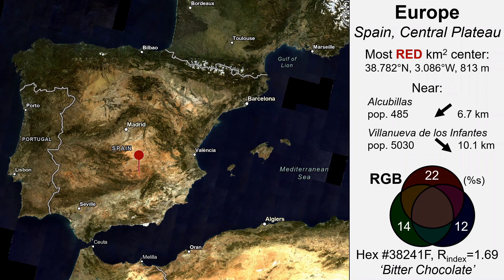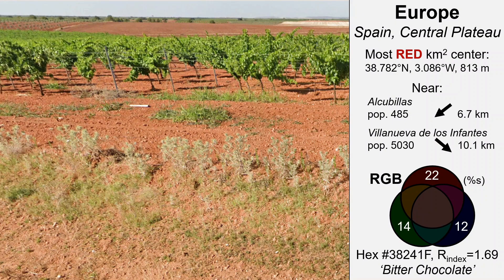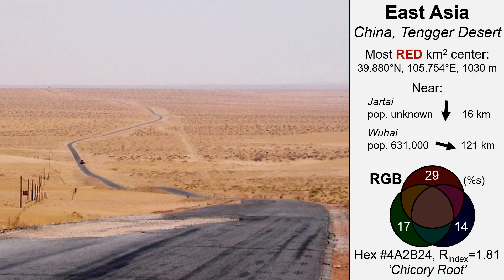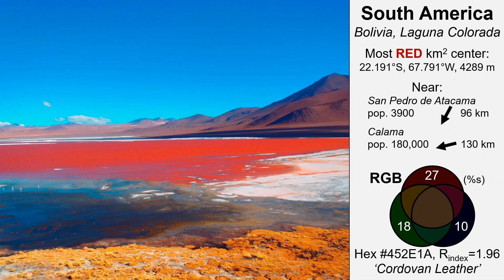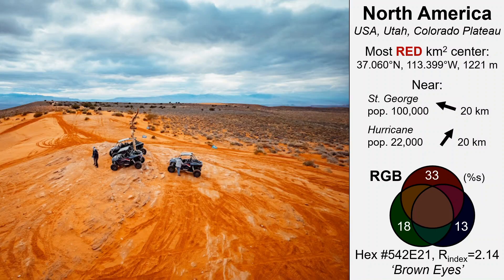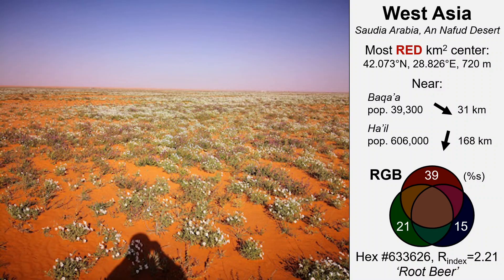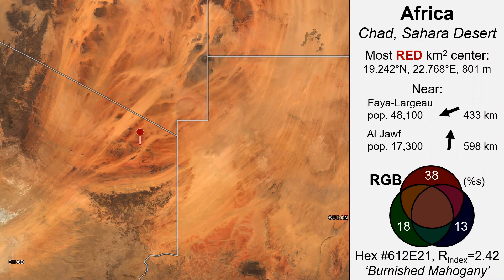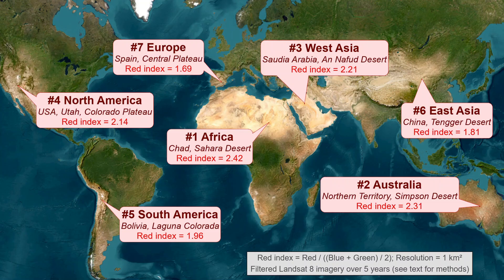Most RED square km on Earth (by major region)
If aliens were monitoring our planet over many years, and they really liked the color red, here is a runup of places they might choose to visit.

Derived over continental-scale regions of North America, South America, Europe, West Asia, East Asia, and Australia for top of atmosphere (TOA), so as observed from space, by Landsat 8 over five years of imagery.  Future work aims to examine how much the ‘reddest square km’ moves around for different time intervals.  Analysis excludes very high northern latitudes and Antarctica as areas of long duration or perpetual snow/ice cover returned inconsistent results.  Resolution = 1 km².  Median filtered imagery to remove clouds, cloud shadows, and anomalous reflectances.

Resources:
  -Landsat 8, Google Earth Engine, ArcGIS Pro, PPT, OBS Studio, OpenShot
  -Color info from convertingcolors.com, incl. Behr paint ‘color names’ (over 4600 colors)
  -Maps and near community identification from various ESRI basemaps
  -Populations are most recently available from Wikipedia
  -Ground-level images mostly from google user content, sources by region below

Redness is calculated as the amount of red reflected light relative to green and blue reflected light: Red index = Red / ((Green + Blue) / 2)

Details by region:

Europe
  Spain, Central Plateau
  38.782°N, 3.086°W, 813 m
  Near Alcubillas (6.7 km)
  Near Villanueva de los Infantes (10.1 km)
Color Hex
  Rindex = 1.69
  ‘Bitter Chocolate’
  Google Street View along road CM-3217, accessed 5/7/2023

Asia East
  China, Tengger Desert
  39.880°N, 105.754°E, 1030 m
  Near Jartai (16 km)
  Near Wuhai (121 km)
Color Hex
  Rindex = 1.81
  ‘Chicory Root’

South America
  Bolivia, Laguna Colorada
  22.191°S, 67.791°W, 4289 m
  Near San Pedro de Atacama (96 km)
  Near Calama (130 km)
Color Hex
  Rindex = 1.96
  ‘Cordovan Leather’

North America
  USA, Utah, Colorado Plateau
  37.060°N, 113.399°W, 1221 m
  Near St. George (20 km)
  Near Hurricane (20 km)
Color Hex
  Rindex = 2.14
  ‘Brown Eyes’

Asia West
  Saudi Arabia, An Nafud Desert
  42.073°N, 28.826°E, 720 m
  Near Baqa’a (31 km)
  Near Ha’il (168 km)
  Color Hex #633626
  Rindex = 2.21
  ‘Root Beer’

Australia
  Northern Territory, Simpson Desert
  25.380°S, 137.195°E, 84 m
  Near Simpson (102 km)
  Near Alice Springs (423 km)
Color Hex
  Rindex = 2.31
  ‘Cordovan Leather’

Africa
  Chad, Sahara Desert
  19.242°N, 22.768°E, 801 m
  Near Faya-Largeau (433 km)
  Al Jawf (598 km)
Color Hex
  Rindex = 2.42
  ‘Burnished Mahogany’
Kröpelin, S., 2007. Reconnaissance of the Erdi Ma (northeast Chad). Atlas of cultural and environmental change in arid Africa, eds. O. Bubenzer, A. Bolten and F. Darius, 58Á59. Köln: Heinrich-Barth-Institut.

0:00 Intro
0:10 Central Plateau, Spain, Europe
1:02 Tengger Desert, China, East Asia
1:35 Laguna Colorada, Bolivia, South America
2:16 Colorado Plateau, Utah, North America
2:52 An Nafud Desert, Saudi Arabia, West Asia
3:16 Simpson Desert, Northern Territory, Australia
3:45 Sahara Desert, Africa, Chad
4:05 Map and Conclusion